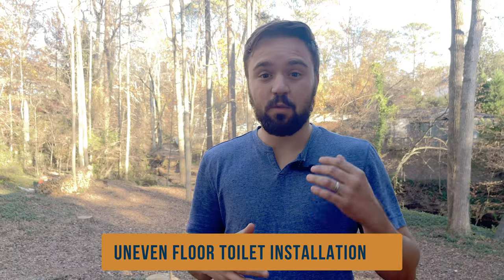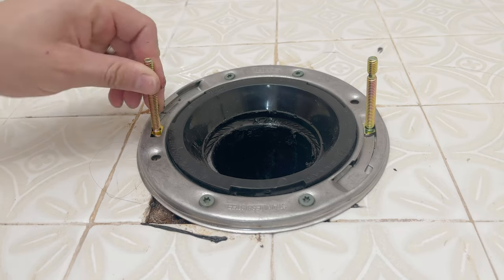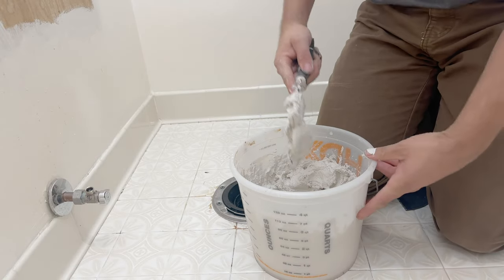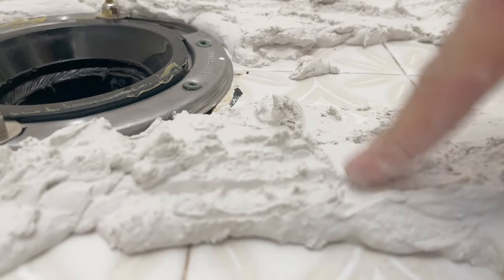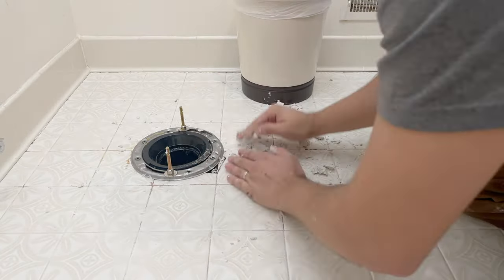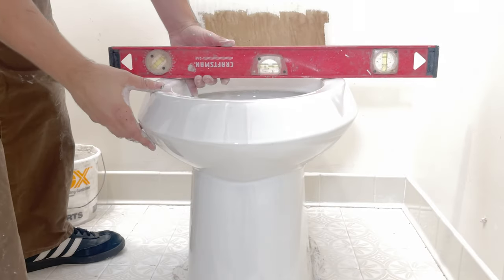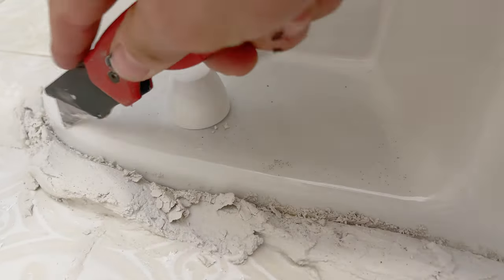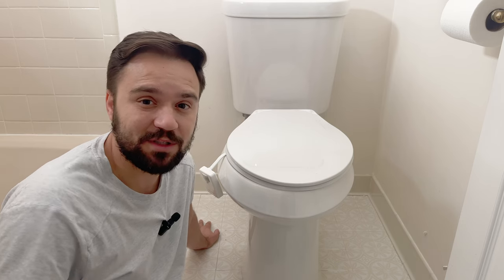How to Set a Toilet on an UNEVEN Floor (NO SHIMS-NO CAULK NEEDED)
We don't always encounter a level floor when installing a toilet, if the floor is too much for shims, this video can definitely help you with your installation.
We will show you a nice little trick to set your toilet on an uneven floor.

🔩 Materials Used:
- New Toilet
- Wax Ring Kit
- Plaster of Paris

🧰 Tools Used:
- Painters Multi-Tool
- Locking Vice Grips
- Flat Head Screwdriver
- Milwaukee Mini Hacksaw
- Utility Knife
- Rags, Trash Bag